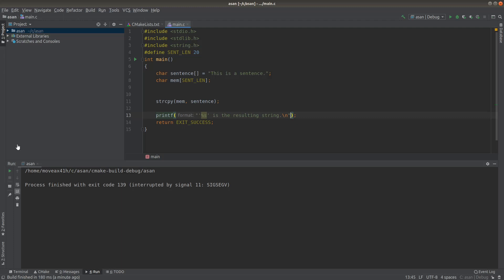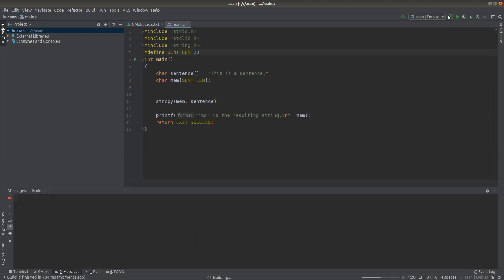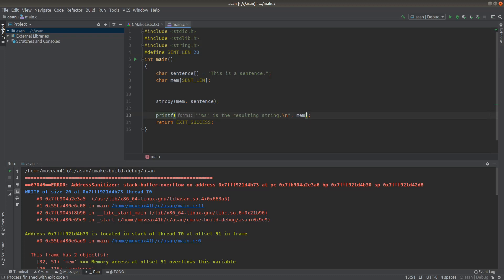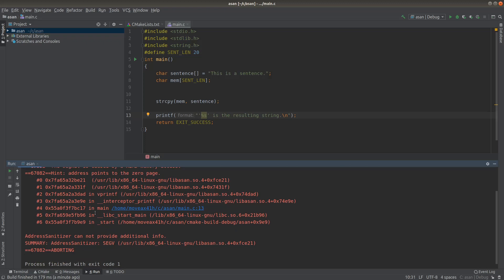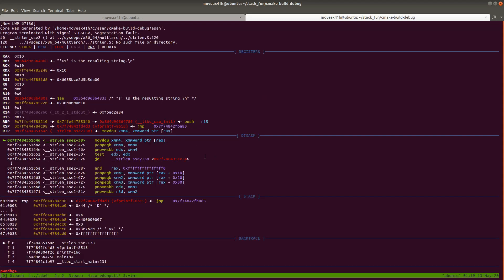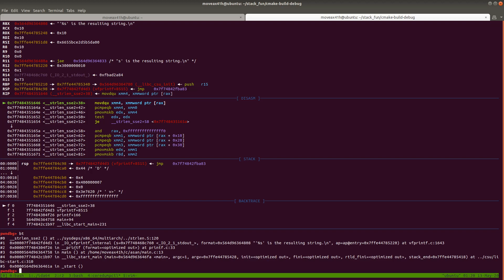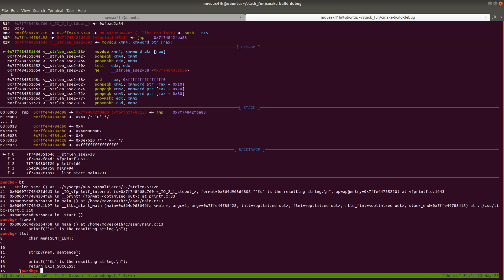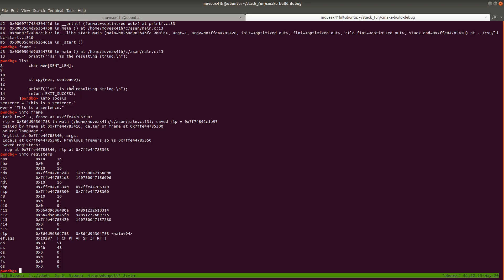AddressSanitizer Tutorial 2 - Moving to GDB (Coredump)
In this video we first utilize AddressSanitizer and then move to a coredump in GDB to further understand the memory bug.